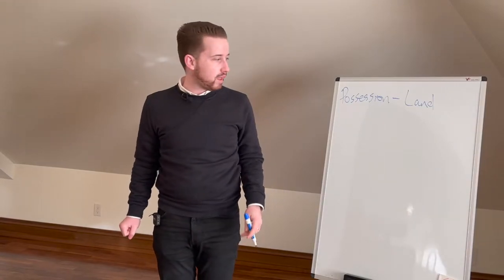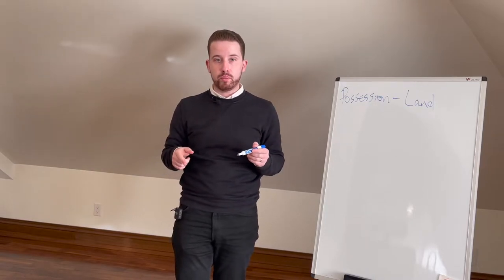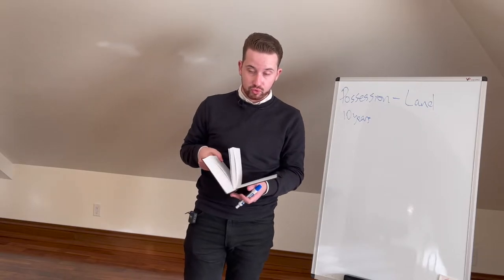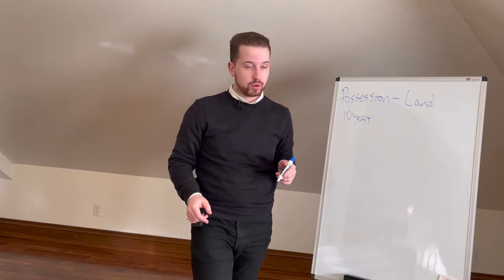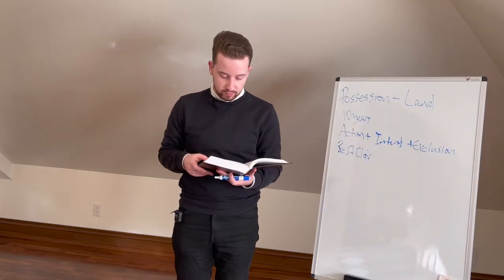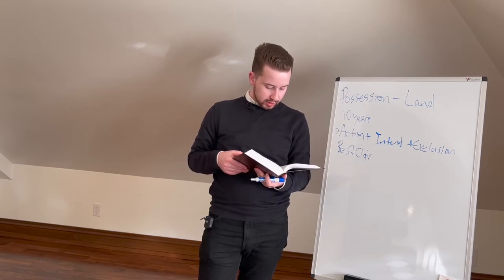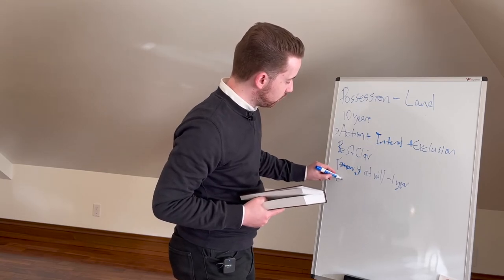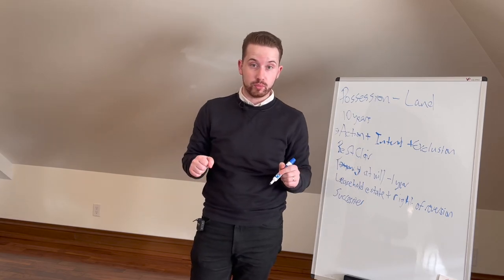Possession in Common Law Property (Chapter 2, Part 2)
This is the first lecture for the third week.